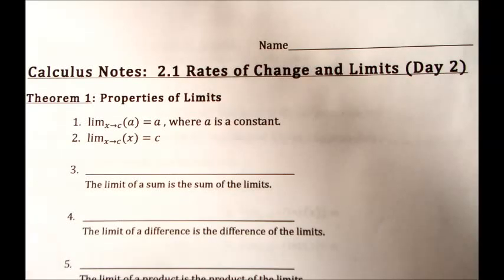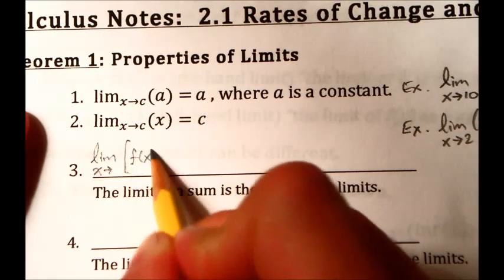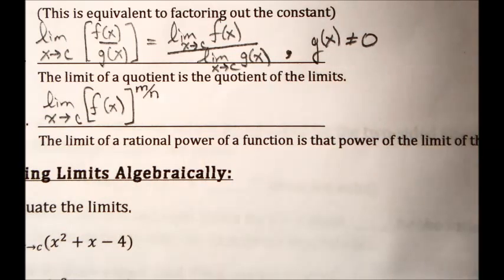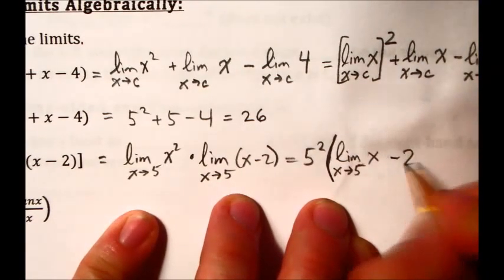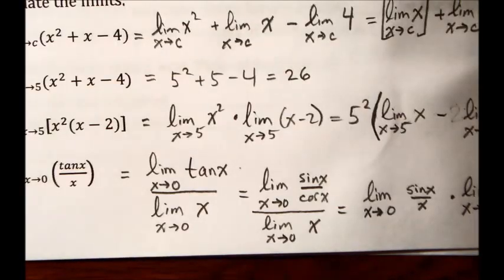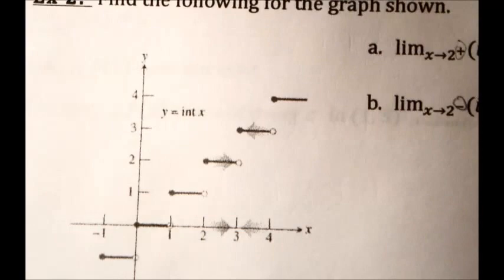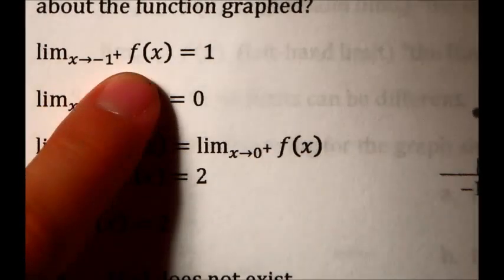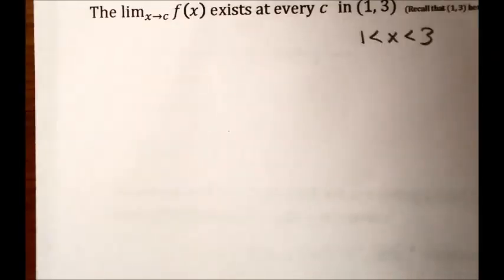2 1 Limits Day 2